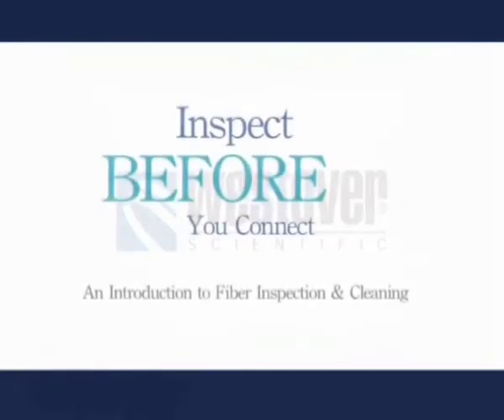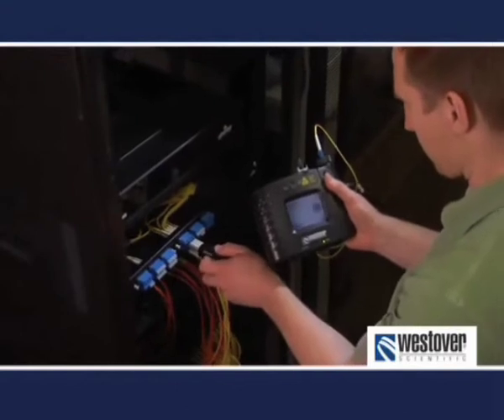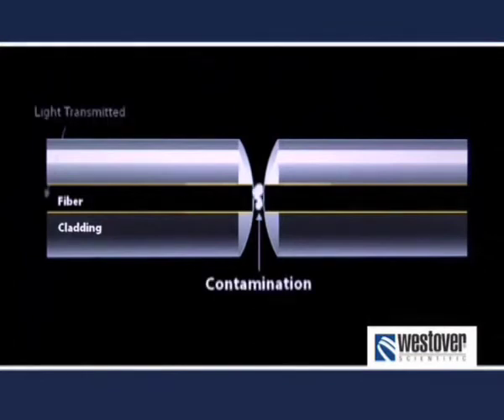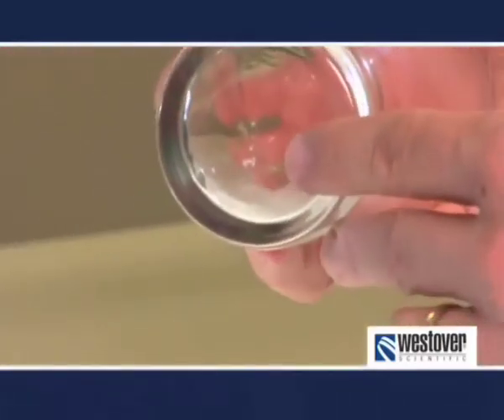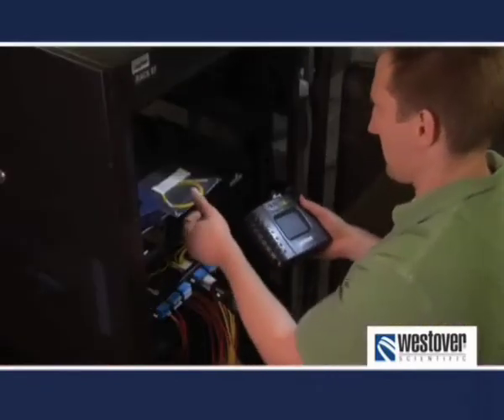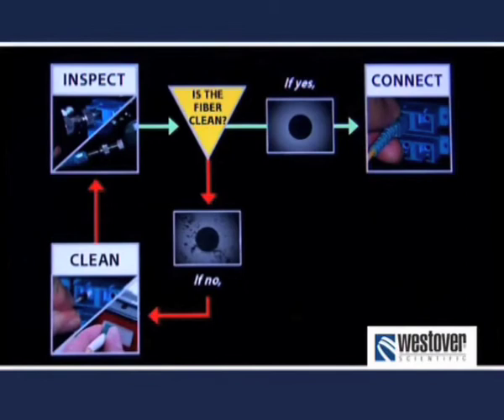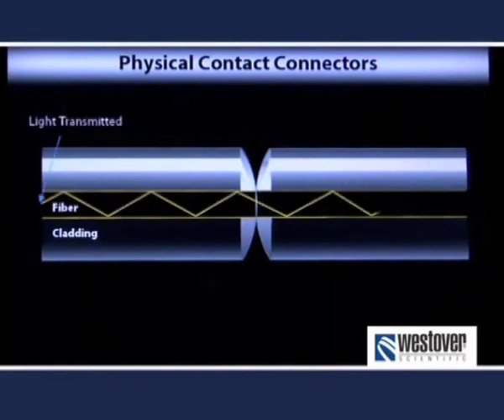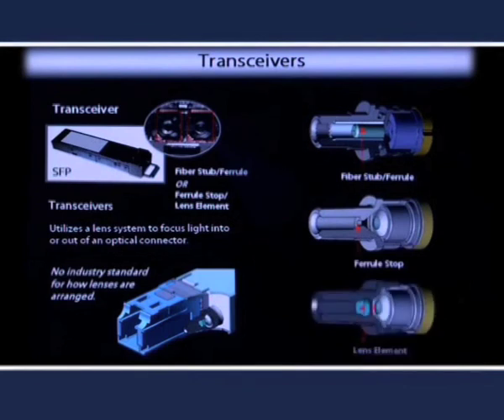TELECOM UNITRONICS-JDSU WESTOVER. INSPECCIÓN DE FIBRA ÓPTICA Parte 1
Equipos necesarios para la limpieza y comprobación de la fibra óptica.